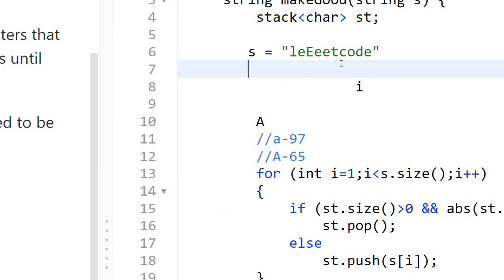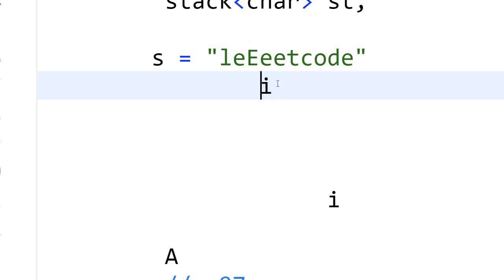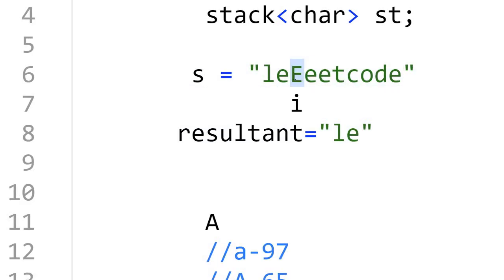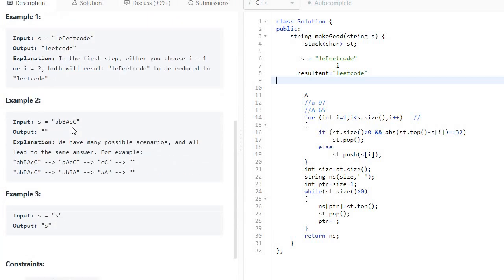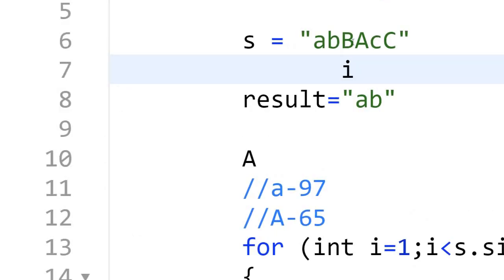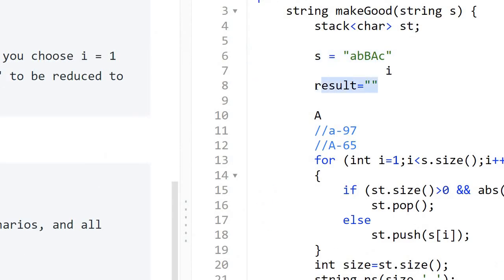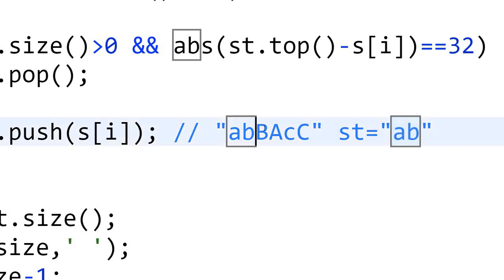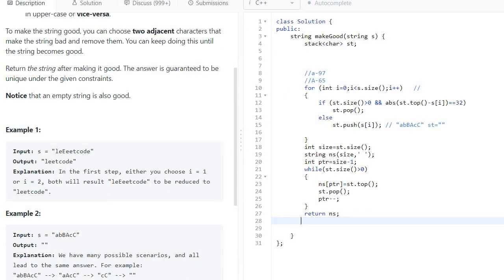Make The String Great | Leetcode Solution 1544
2:28 : we can stand at the left/current character and check the right/next character if they voilate the condition
or what we can do is we can stand at the right/current character and check the left/prev character

;_; pls ignore the voice cuts due to mic!

tags-Escape30 , Leetcode daily questions, leetcode november challenge,leetcode easy question solution, leetcode explanation,
how to solve Make The String Great leetcode ,
leetcode Make The String Great solution with explanation,
stack approach,
1544. Make The String Great,